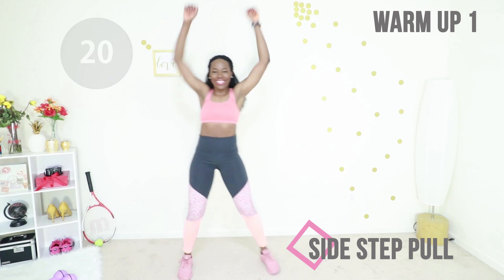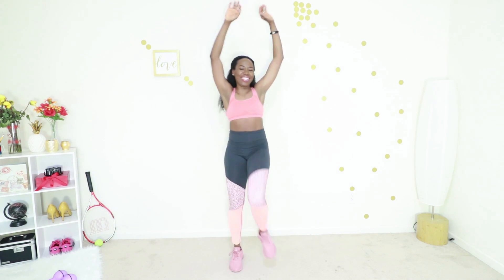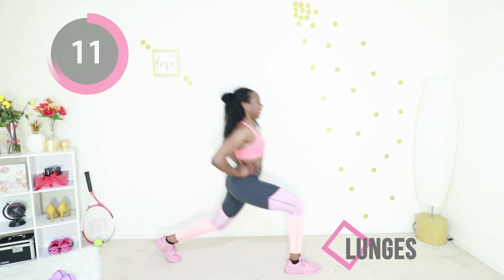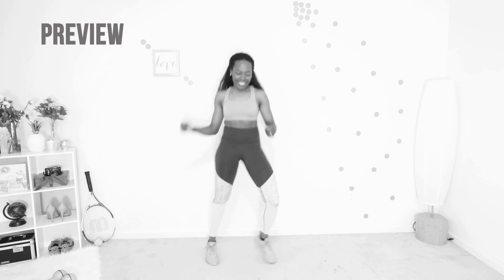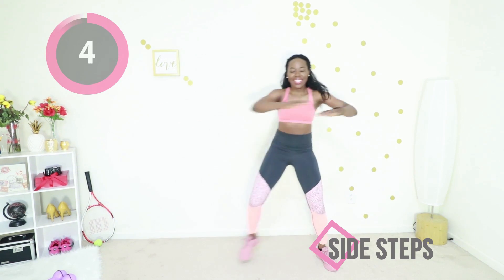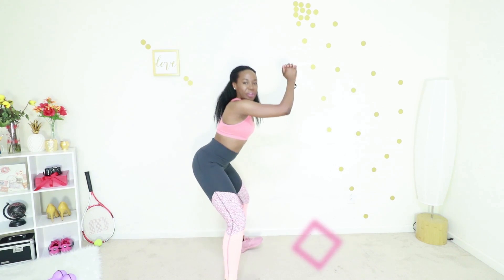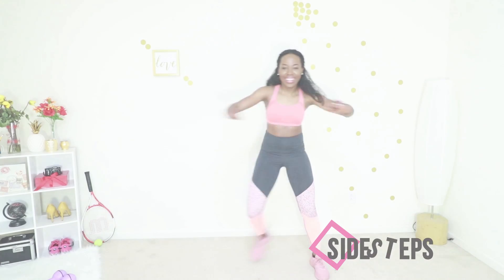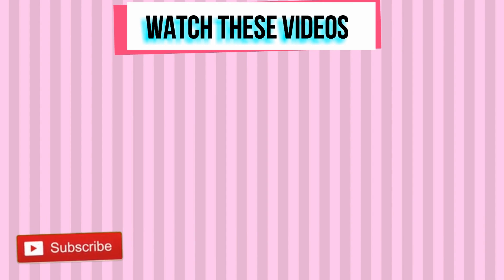EASY CARDIO WORKOUT | Burn 200 Calories 🔥 Weight Loss Cardio HIIT Workout for Women | Get Fit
Cardio workout for weight loss. No equipment, bodyweight cardio hiit routine suitable for women of all fitness levels including beginners! Low impact with no jumping!

Most people can do this workout 3 times a week with no problems but check with your doctor if you have concerns! ❤️

Also, don't stress about being overweight. You are beautiful just the way you are! You are more than your body and you have something to offer to this world no matter what!

💞Fitness Tracker
💞Exercise Mat

Build strength as you lose weight with this workout. You can do it!
😃ABOUT KOBOKO
Koboko Fitness is fitness blog that is here to help you get your best body! I love sharing
-BOOTY WORKOUTS! haha
-Dance Workouts

Anyway, on this fitness channel, you'll find mainly workouts. All the workouts are fast and easy workouts. They will help you with weight loss, flatter abs, strength! I may also do reviews of fitness products so comment on my Instagram and let me know what you want me to review for you!

💦 WARM UP & COOL DOWN VIDEOS

OTHER INSPIRING WOMEN ON YOUTUBE
Sherrie Silver, Anowa Adjah, Jenell Stewart, Danielle Peazer, Afrifitness, AJ Odudu, Mfon Ekpo, sisi yemmie, Black fitness, Scola Dondo, Fitness Blender, Fitness, Blender, aucurlsnaturelle, Shirley Eniang, Patricia Bright, and many other fit and fierce women doing great things!

training modality: strength training , cardio, weight loss